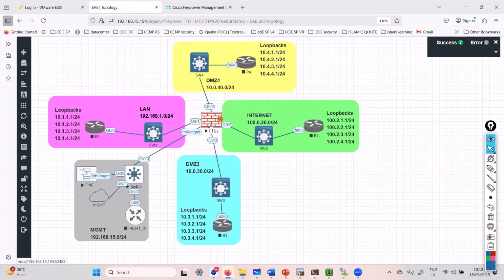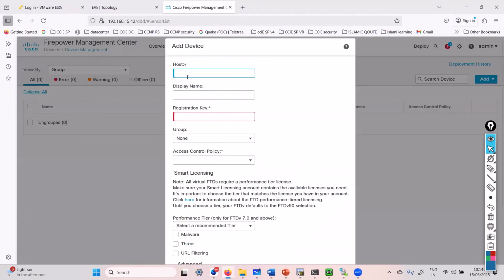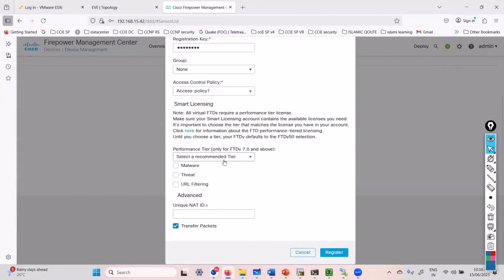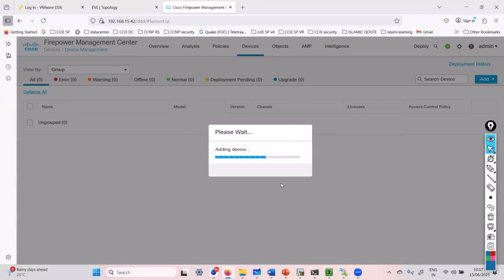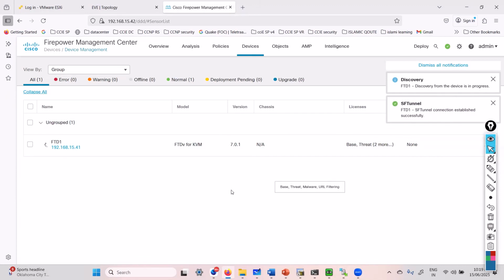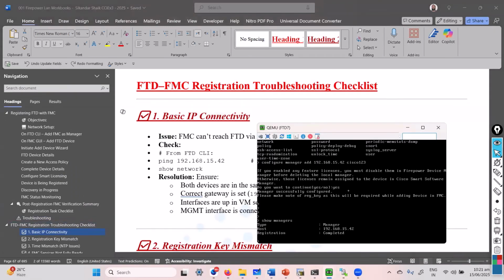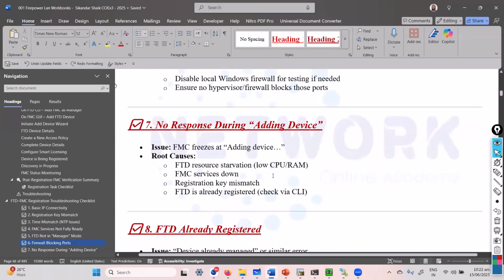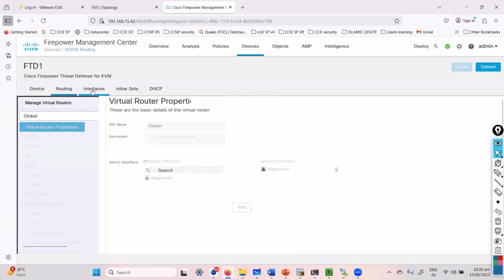Register FTD with Cisco FMC | Firepower Threat Defense Device Registration Guide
Register FTD with Cisco FMC | Cisco FTD Course | Sikandar Shaik | NOA Solutions

Learn how to register Cisco Firepower Threat Defense (FTD) device with Firepower Management Center (FMC). This step-by-step guide covers the complete device registration process.

Topics covered:
- Prerequisites for FTD to FMC registration
- Configuring registration key and NAT ID on FTD
- Adding FTD device in FMC web interface
- Verifying successful FTD registration with FMC
- Troubleshooting FTD-FMC registration failures
- Best practices for device management connectivity

This course is ideal for:
- CCNP Security and CCIE Security aspirants
- Network security engineers configuring Firepower
- Firewall administrators and cybersecurity professionals